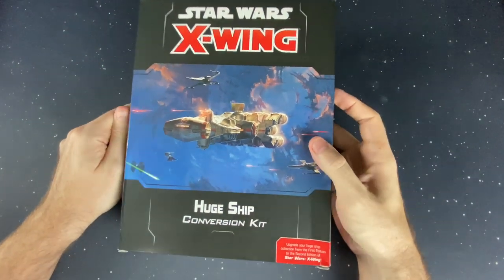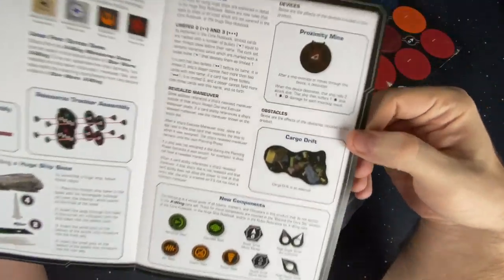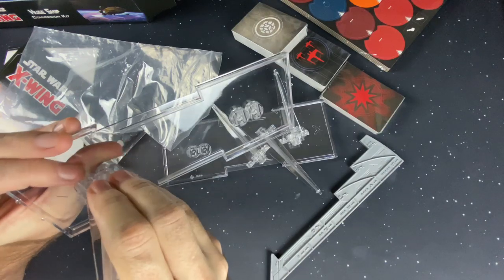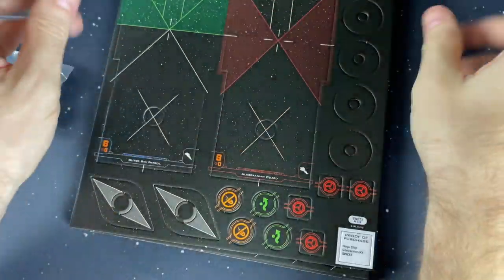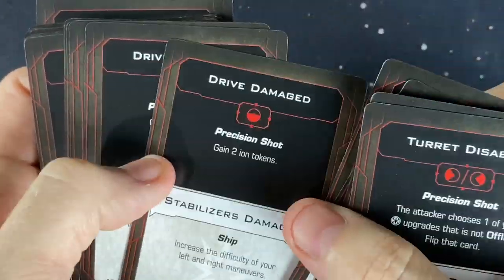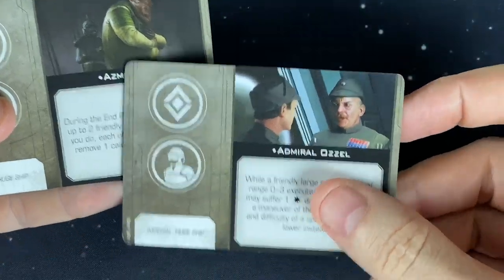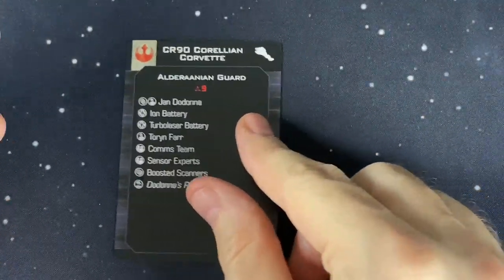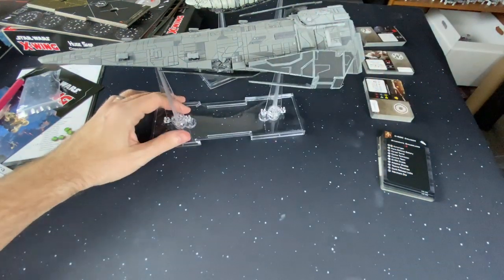X-Wing - Huge Ship Conversion Kit Unboxing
Huge Ship Conversion Kit Unboxing for X-Wing 2.0!  Let's take a look!